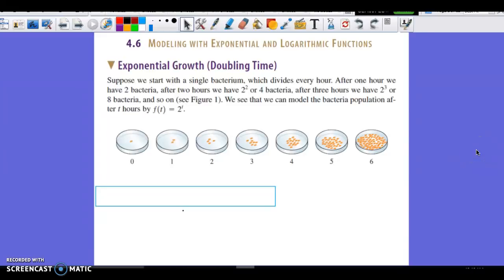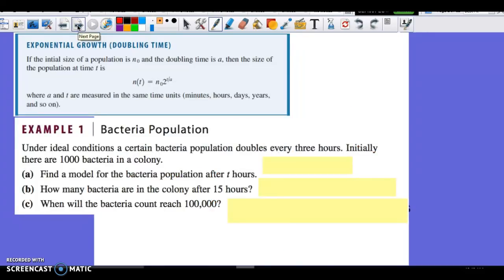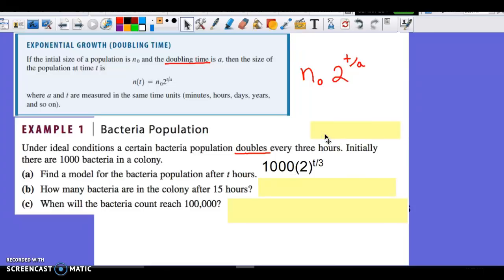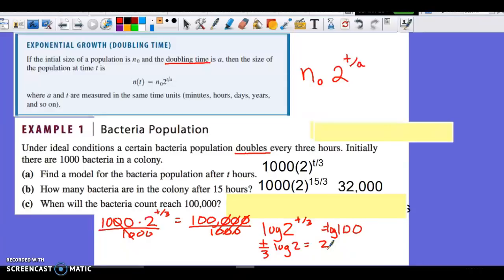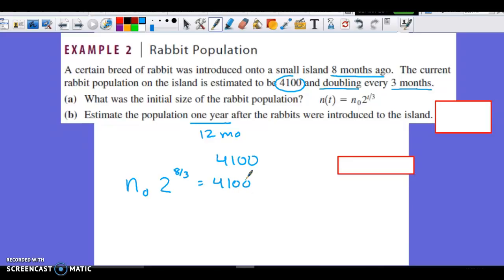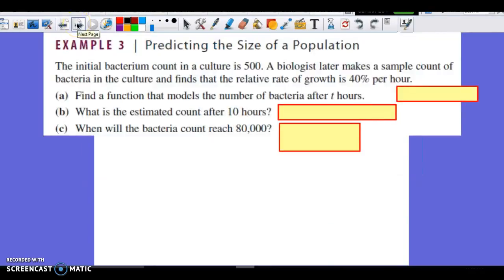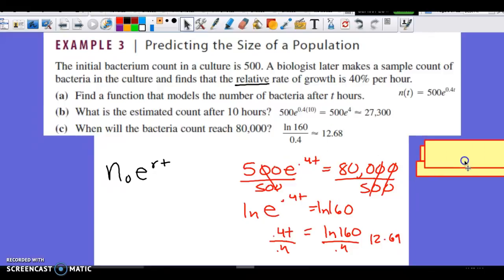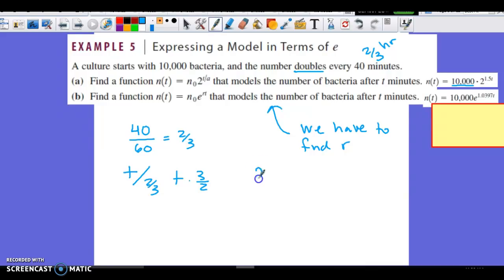4.6 part 1: applying logs and exponential functions